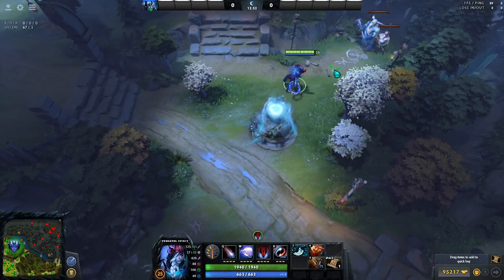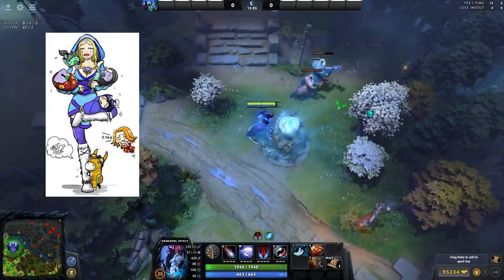Dota 2 - Advanced Ward Guide - 7.07 Dueling Fates Patch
Since u asked for warding guide , i made one specially for u guys